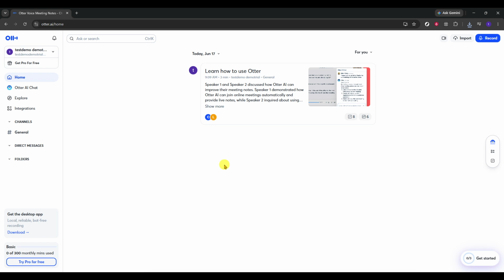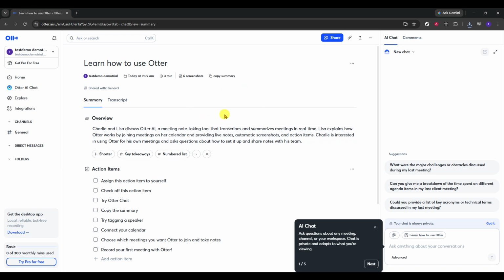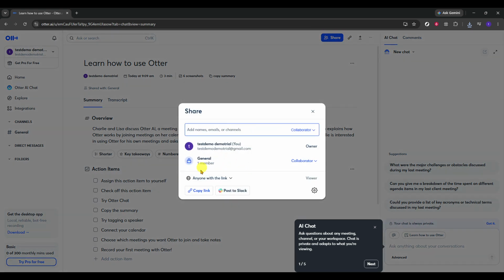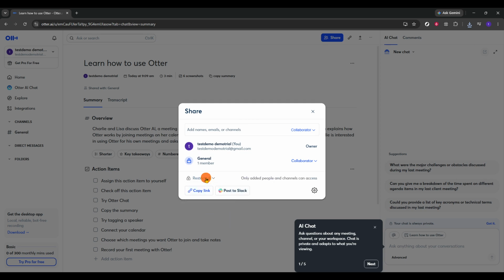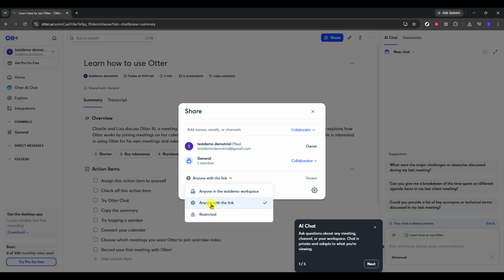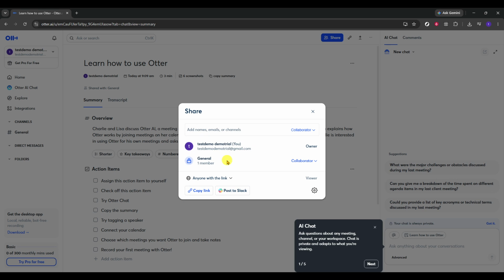How To Share Transcripts With A Link In Otter Ai (2026) (Complete Guide)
Learn How To Share Transcripts With A Link In Otter Ai with this complete guide. This tutorial shows how to create and share an Otter AI transcript link step by step. Follow the simple instructions to share your Otter AI transcripts easily and collaborate with others.